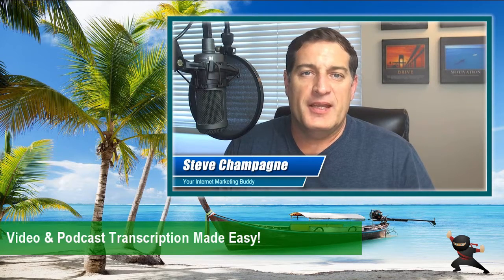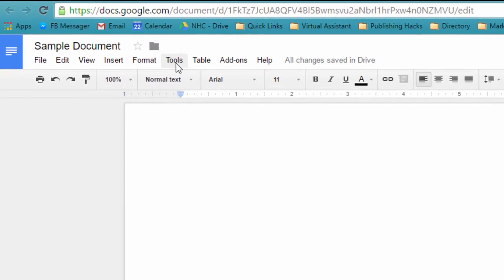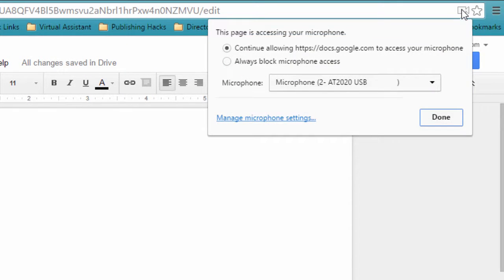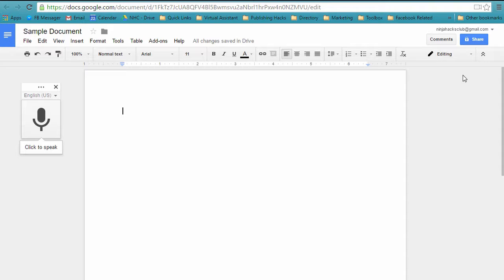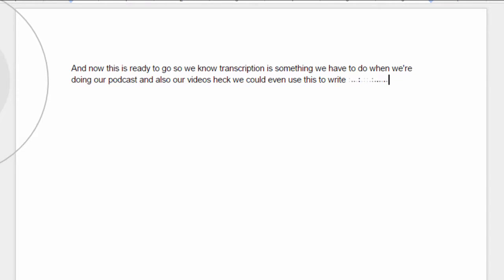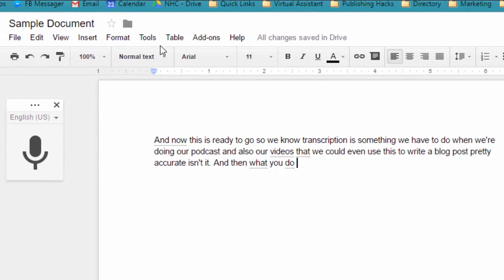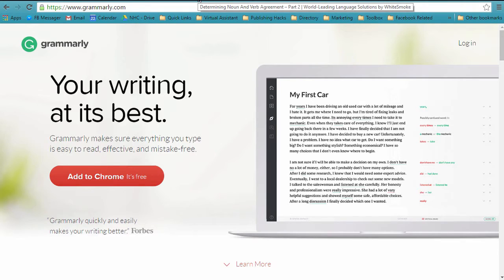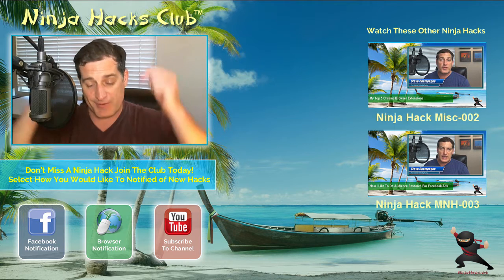Video & Podcast Transcription Made Easy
In this Ninja Hack, I show you a simple way to transcribe your Videos and Podcasts In Real-Time.